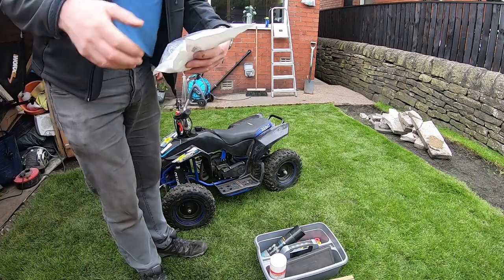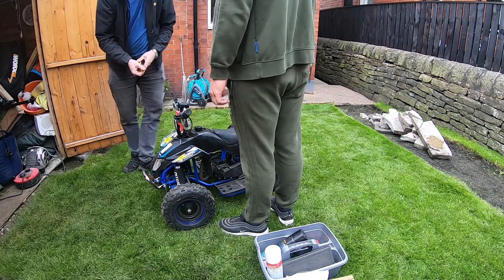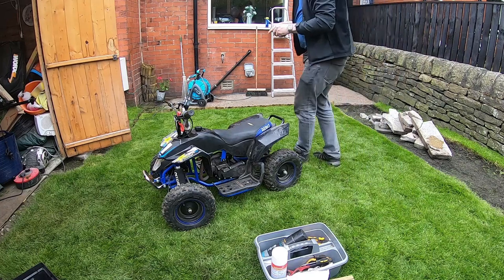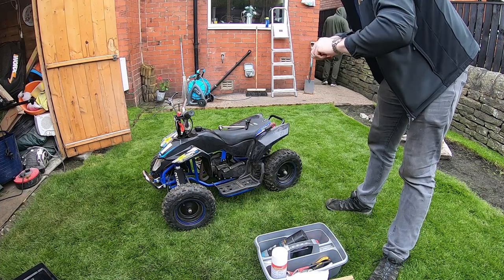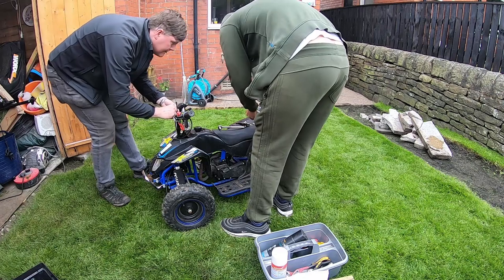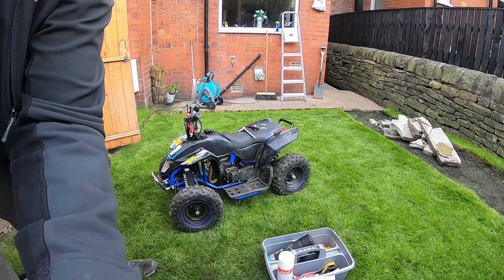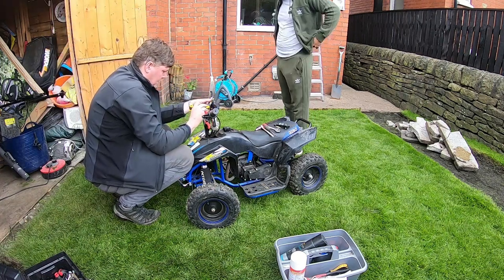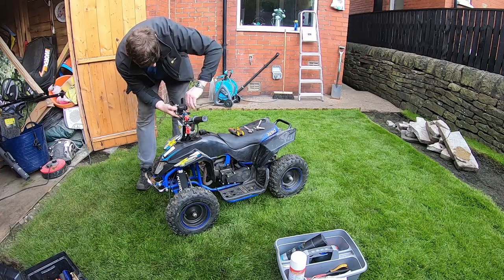Rebo Quad - Fitting a hand throttle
My partner's youngest son asked me to help him fit a hand throttle assembly to his son's quad bike. The hand throttle lever had broken so it needed to be replaced. I was a bit over zealous with the impact driver (the small one, not the Beast) so I had to buy a replacement on Amazon. I decided to bring the GoPro along. It turned out better than expected because the assembly I bought was a better match for the original one. I decided to just let the camera roll and kept the editing down to a bare minimum so what you is is what happened.

Stickers are now available for sale. The price is £2 which includes UK postage. I will have to ask a bit more for postage to the rest of Europe and the United States. Please get in touch by email which can be found below, on the “about” tab on my channel homepage or on my website (link below).